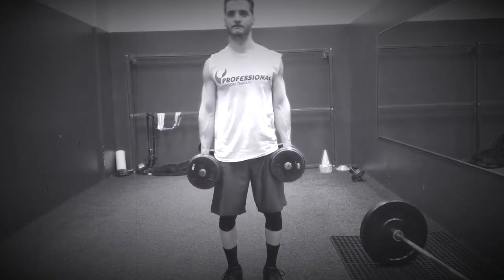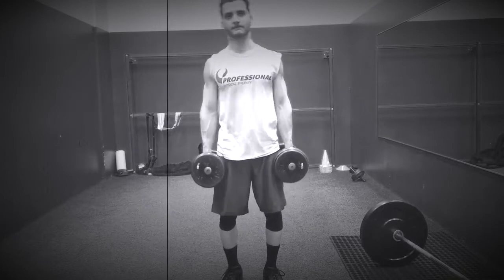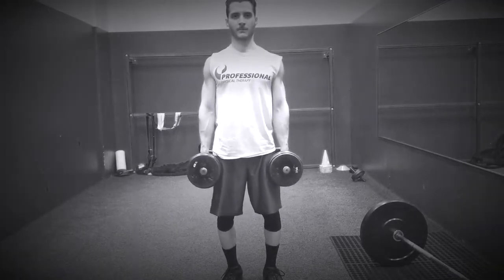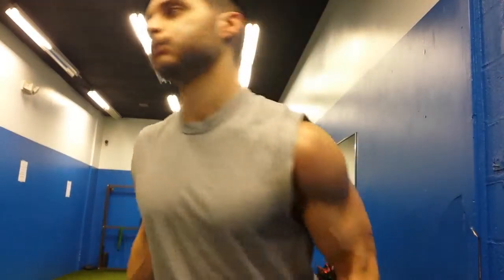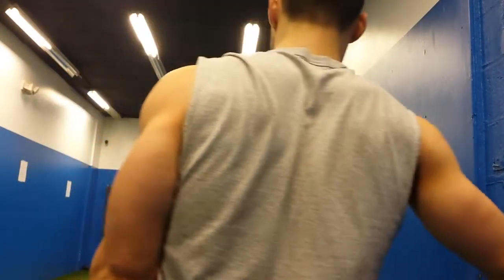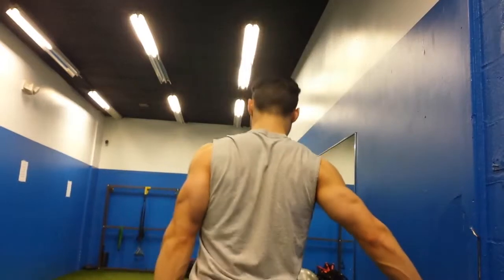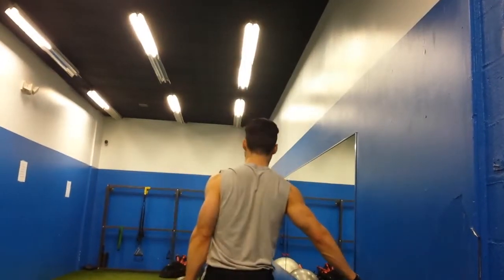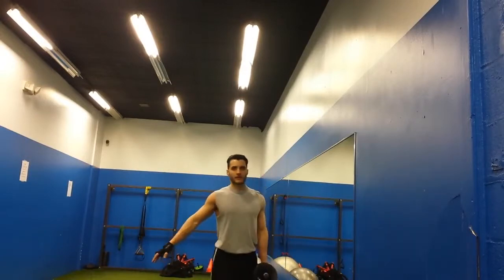Stop Doing The Dumbbell Side Bend Like This! Here's What To Do Instead!